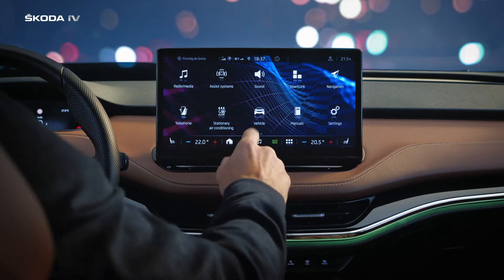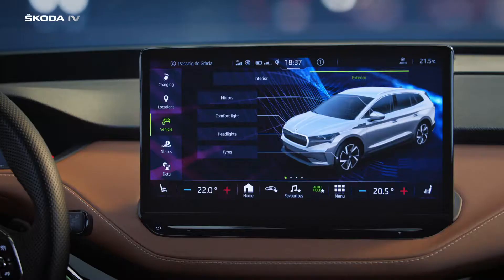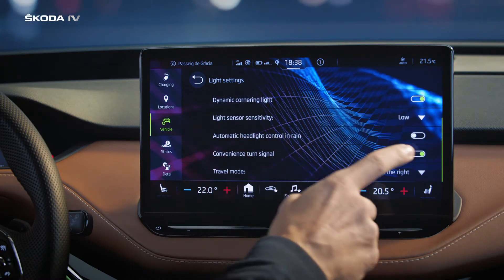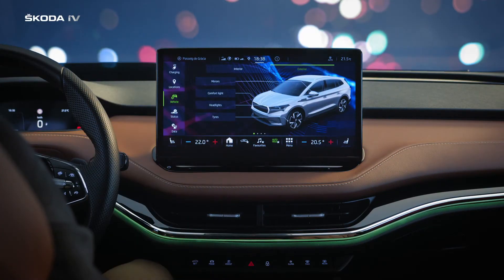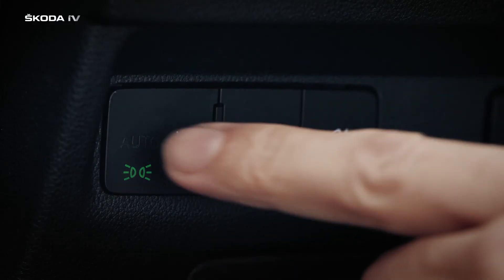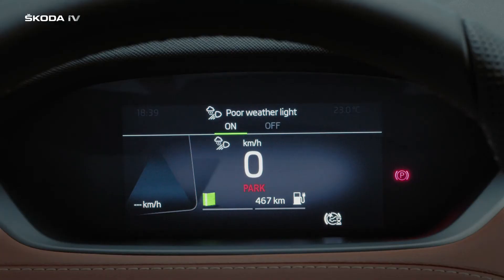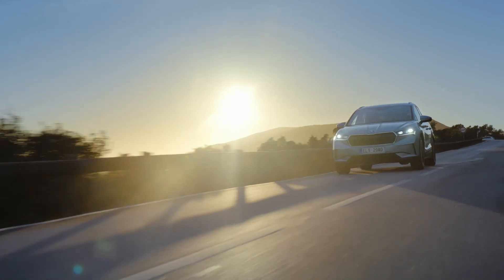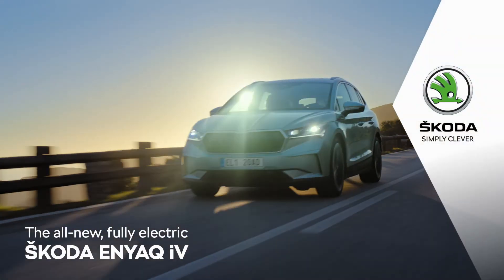Full LED Matrix strålkastare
Automatisk avbländning för framförvarande fordon och mötande trafik, där ljuskäglan kan anpassa sig till flera föremål. Ljusstyrkan begränsas när reflexiva element lyses upp.